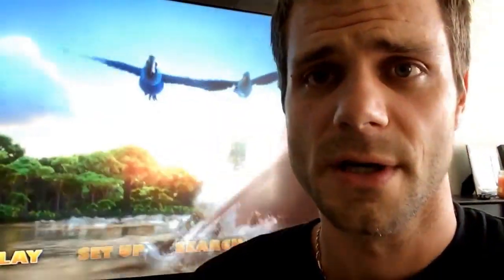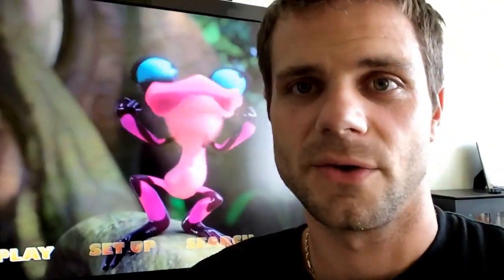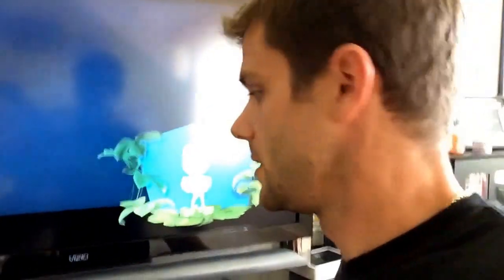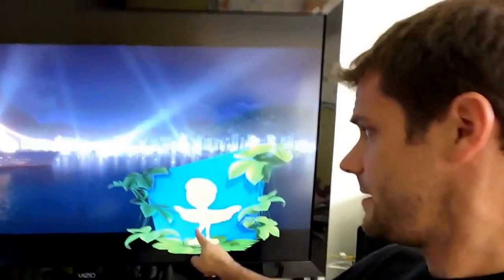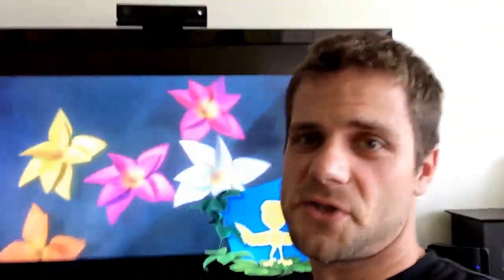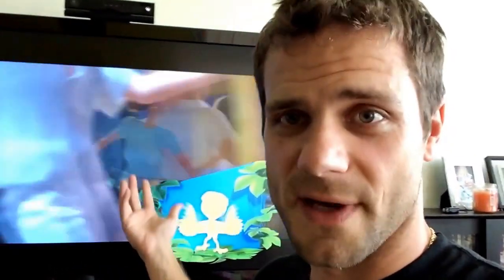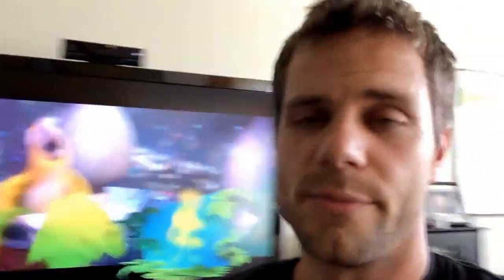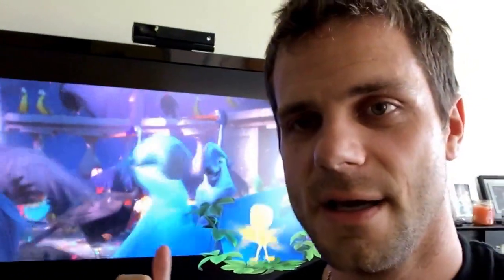Rio 2: Blu-ray Review and a Sneak Peek at Special Dance Along | ScreenSlam